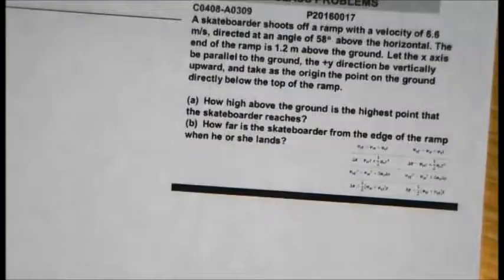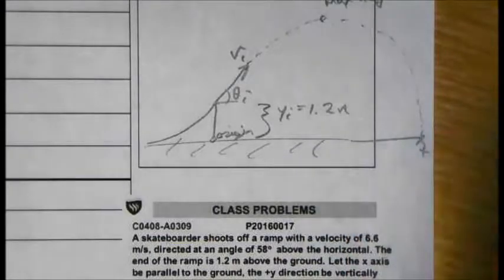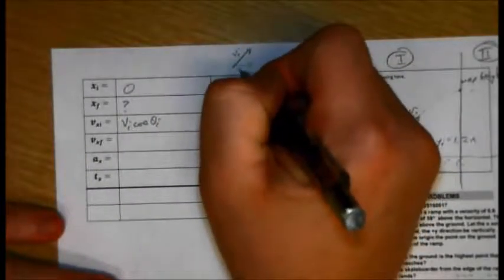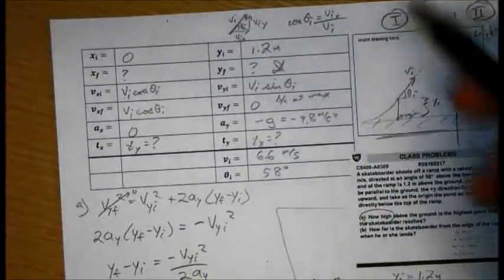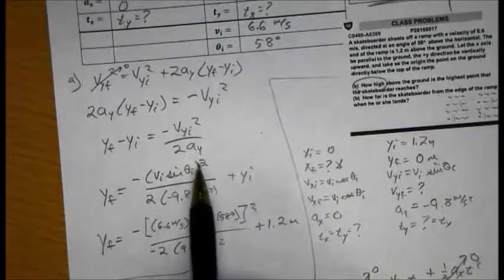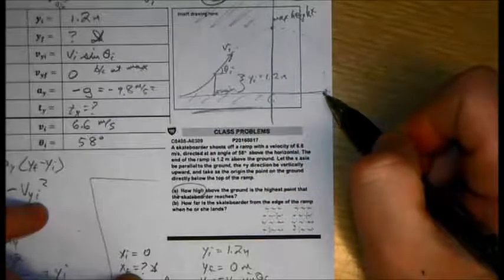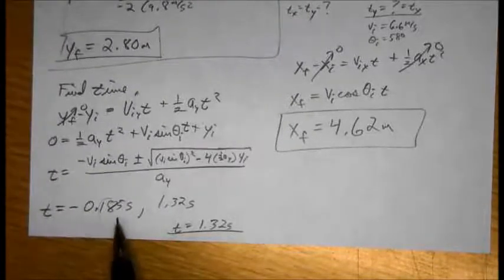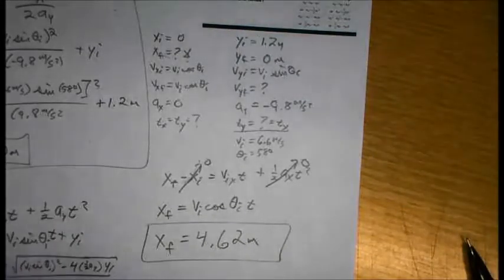C0408 - 2D Kinematics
A skateboarder shoots off a ramp with a velocity of 6.6 m/s, directed at an angle of 58o  above the horizontal. The end of the ramp is 1.2 m above the ground. Let the x axis be parallel to the ground, the +y direction be vertically upward, and take as the origin the point on the ground directly below the top of the ramp.

(a)  How high above the ground is the highest point that the skateboarder reaches?
(b)  How far is the skateboarder from the edge of the ramp when he or she lands?